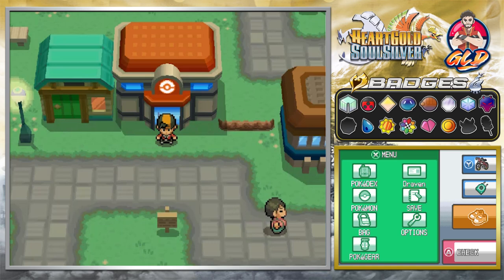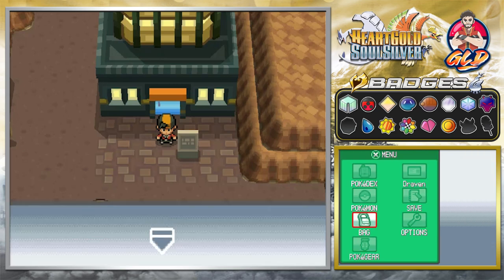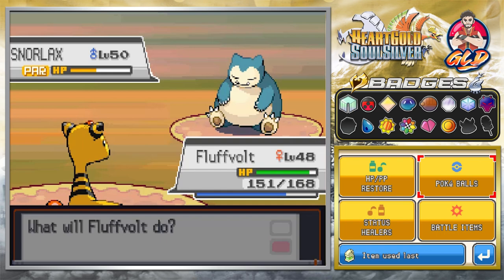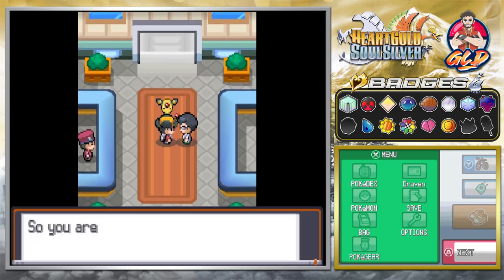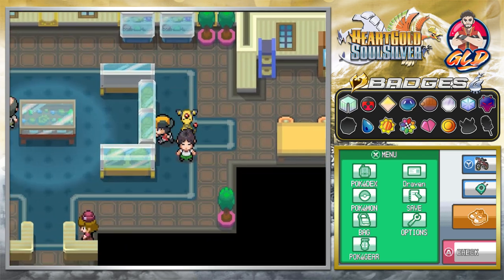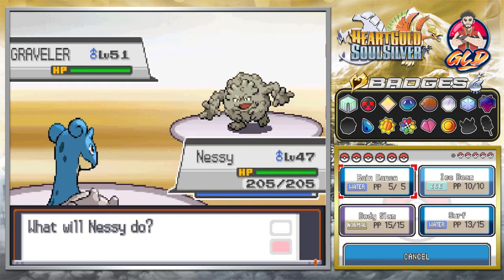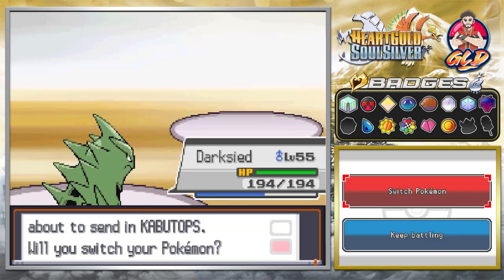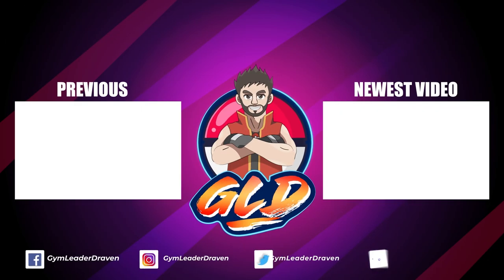Pokemon Heart Gold / Soul Silver Walkthrough (2023) Part 46: Gym Battle #14 Brock!